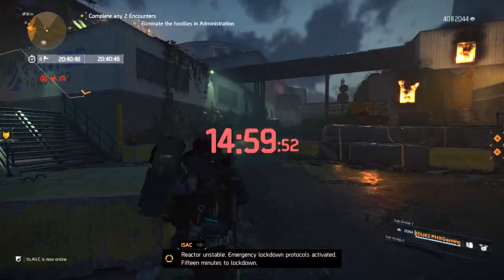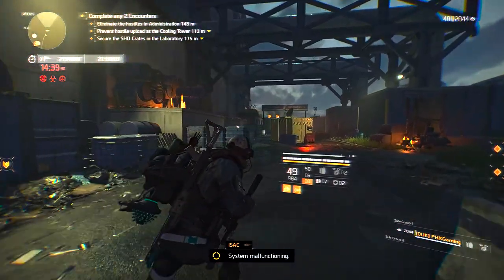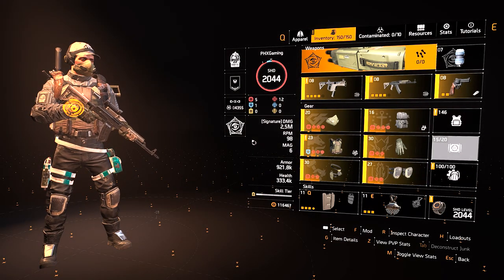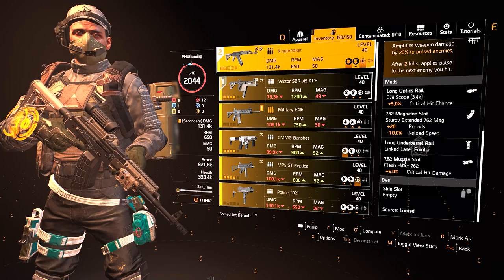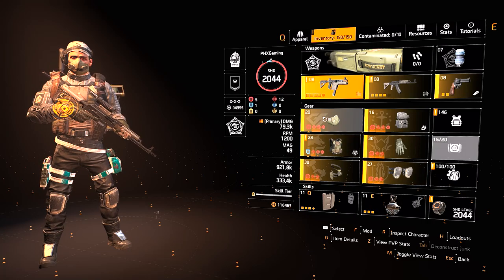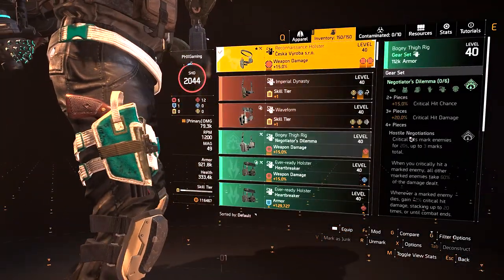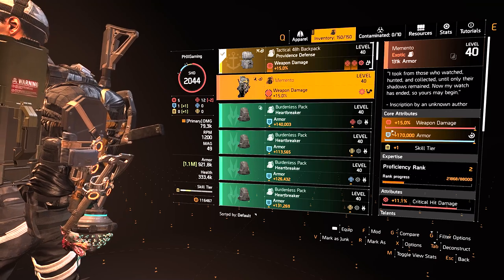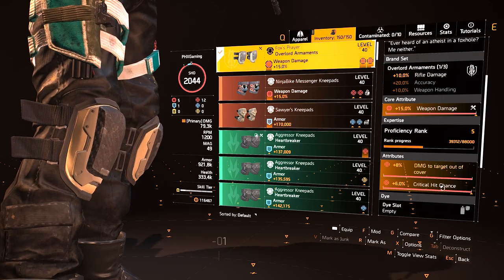THE DIVISION 2 | HOW TO SOLO HUNTERS IN THE NEW MODE COUNTDOWN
00:00 - Intro
01:00 - Hunter Fights
06:30 - BUILD!
14:57 - Epilogue (Hunter Fights Part 2)

Having trouble solo'ing the Hunters in the NEW game mode COUNTDOWN in The Division 2? This build should help! Enjoy!